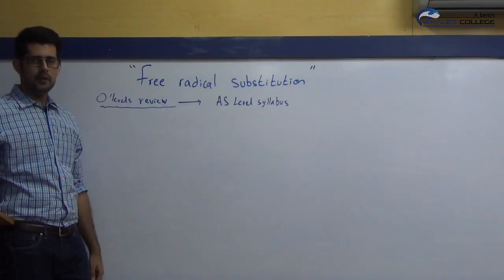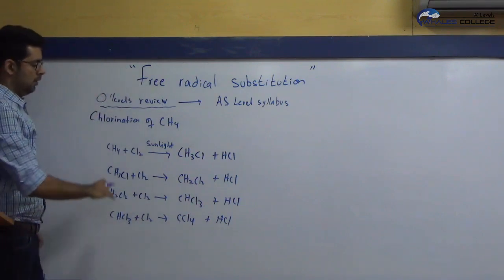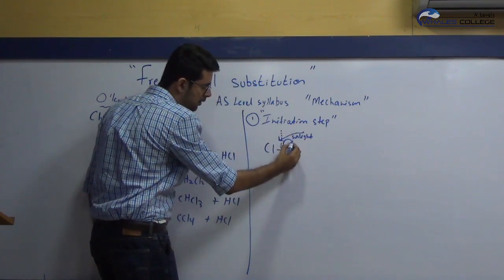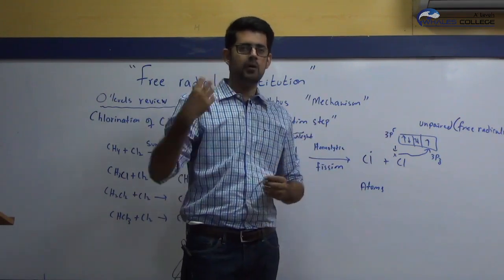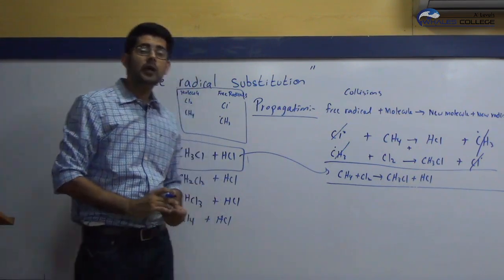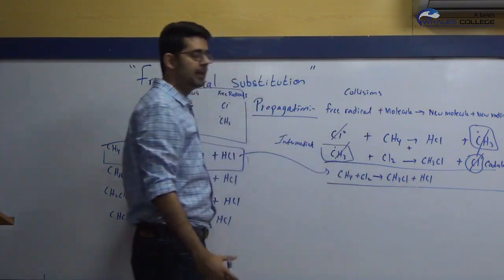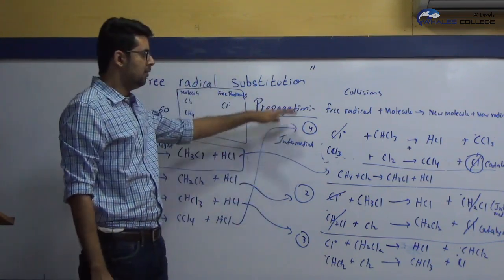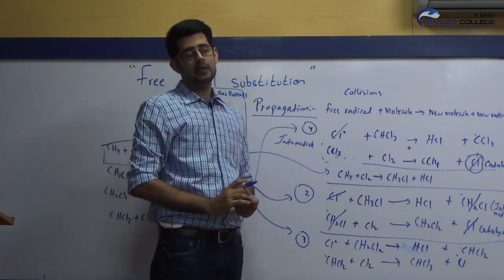Free Radical Substitution